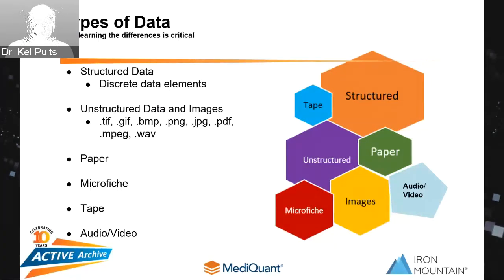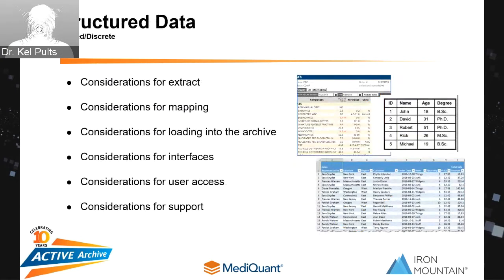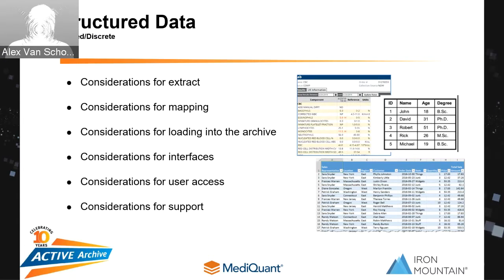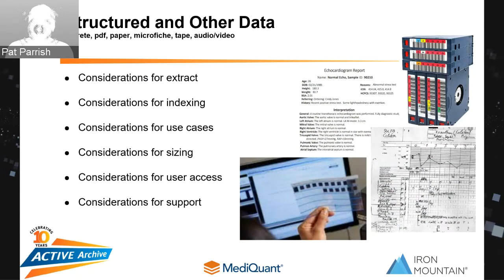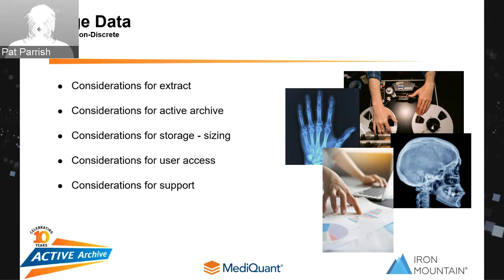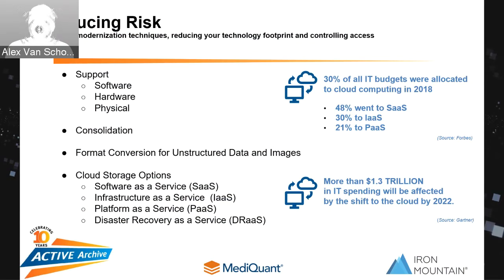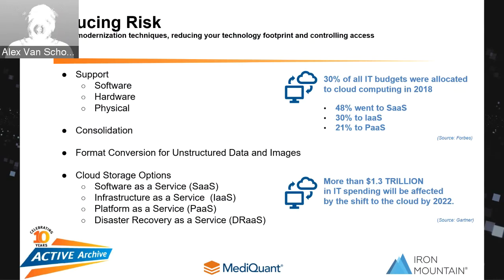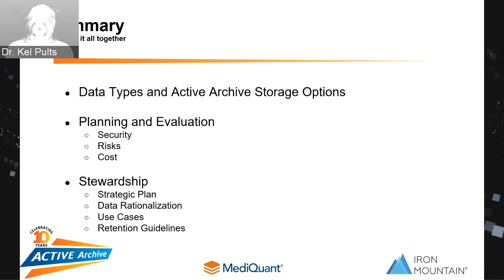Webinar: Unpacking Data Types and Your Options for Storage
IDC estimates that data is growing at 27% CAGR. Storing all your data in one place and treating all data the same exposes you to unnecessary data security and regulatory compliance risks. It can also be expensive. What if you could?

Learn how to manage all the different types of data critical to your organization.

Follow best practices for data backup and archiving while reducing complexity and risk.

Modernize data protection for long-term retention and compliance
Reduce long-term data storage costs.

Attend this webinar to learn more about data types and the data protection strategies you can implement to manage your data in the most cost-effective and compliant way.